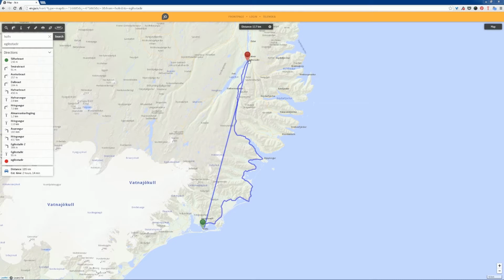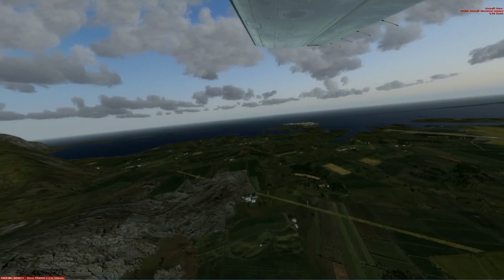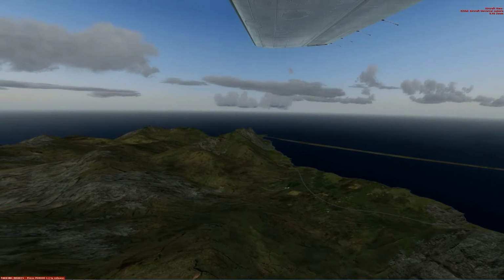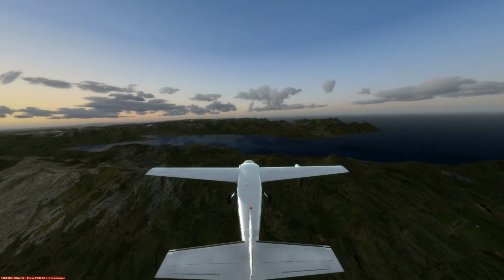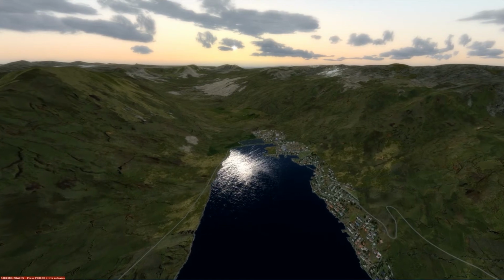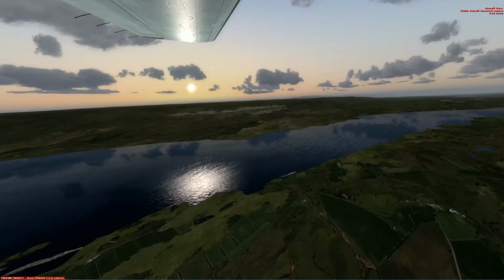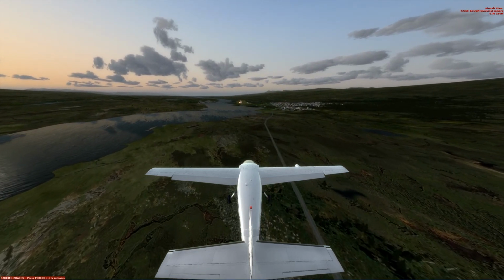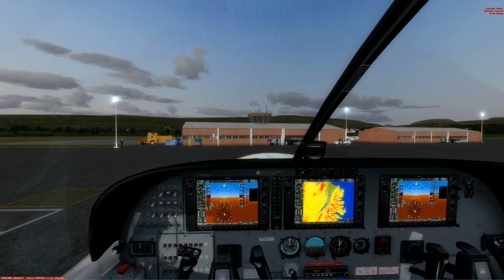Flight Sim Tour Iceland - Part 5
Höfn (BIHN) to Egilsstaðir (BIEG) flying around and over the East Fjords of Iceland.

Part 5 of a Flight Sim Tour of Iceland.

Mix of mainly external views, some from the cockpit also.

FTX Global, Vector, Open LC EU and FS Global 2010 Mesh
Hardware: TrackIR, GoFlight TQ, Saitek Pedals, Mad Catz F.L.Y. 5 Flight Stick, Astro A40 Headset, EZDok

New 27" Asus PG278Q ROG Swift Monitor with G-Sync. Sim at 2560x1440 but recorded with Shadow Play at 1920x1080.

System Specs:
Intel i7 3930K @ 4.2 GHz, 16GB RAM, NVIDIA GTX 780Ti, Win 7